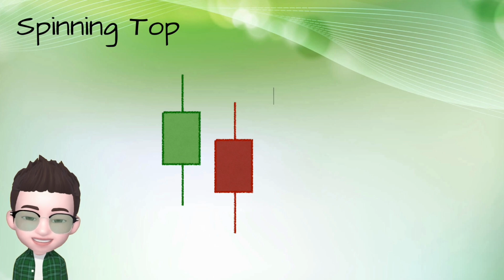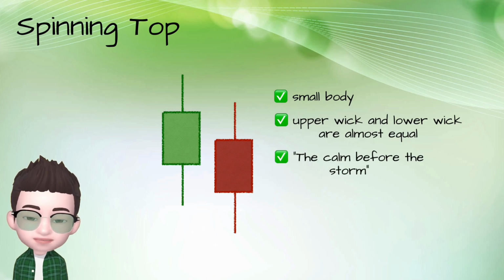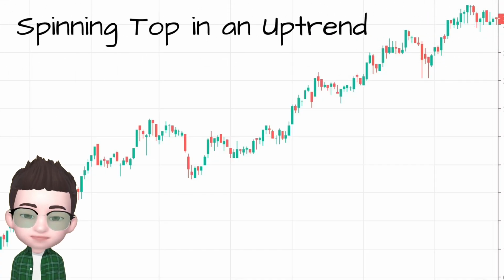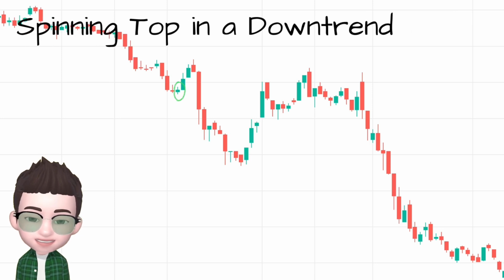Spinning Top | Single Candlestick Pattern | Technical Analysis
Hello crafters! 👋😉

Let's learn, play, and have some fun! ✨